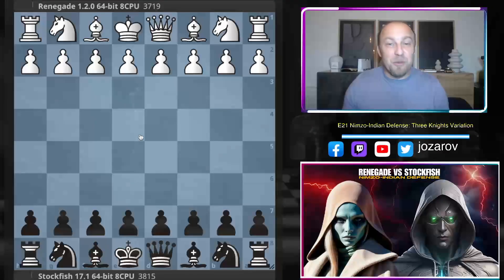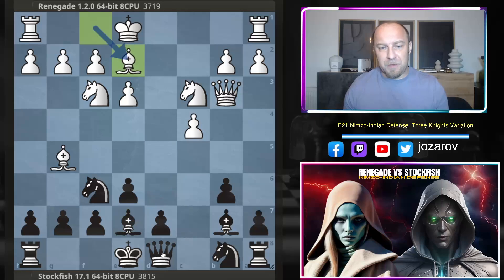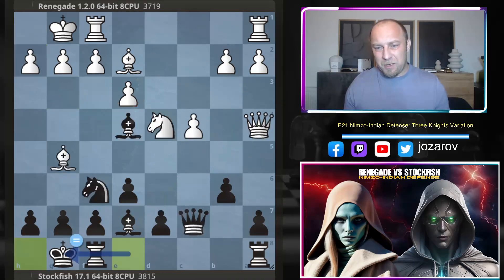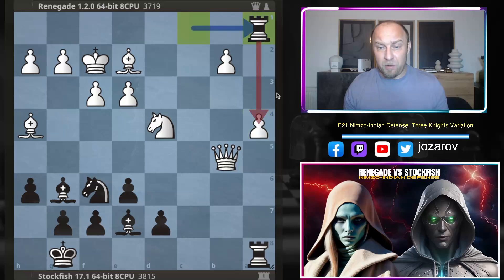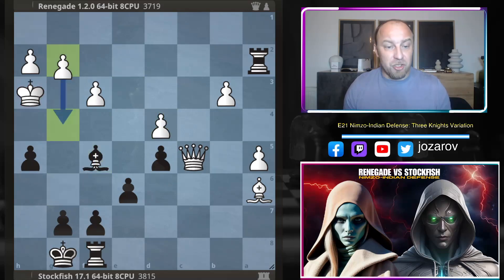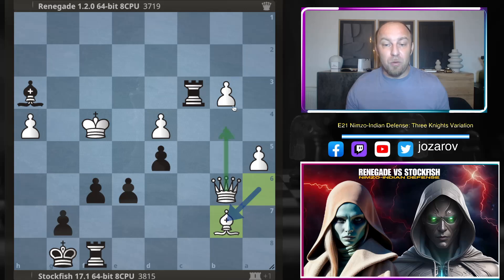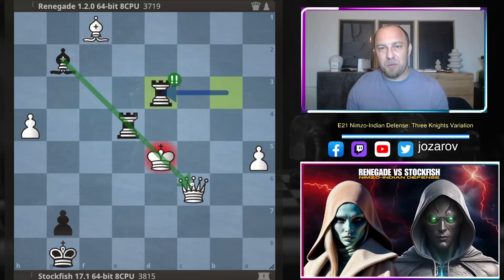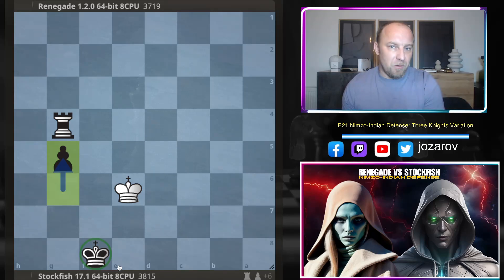Stockfish 17 creates Nimzo-Indian MAGIC!!!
Crazy Game from the Computer chess rating list!!!

PGN OF THE GAME:
[Event "Import"]
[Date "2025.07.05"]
[White "Renegade 1.2.0 64-bit 8CPU"]
[Black "Stockfish 17.1 64-bit 8CPU"]
[Result "0-1"]
[GameId "nYRICsbw"]
[WhiteElo "3719"]
[BlackElo "3815"]
[Variant "Standard"]
[TimeControl "-"]
[ECO "E21"]
[Opening "Nimzo-Indian Defense: Three Knights Variation"]
[Termination "Unknown"]

1. c4 e6 2. d4 Nf6 3. Nf3 Bb4+ 4. Nc3 { E21 Nimzo-Indian Defense: Three Knights Variation } b6 5. Qb3 c5 6. dxc5 Bxc5 7. Bg5 Bb7 8. e3 Be7 9. Be2 Na6 10. O-O Nc5 11. Qc2 Nce4 12. Nxe4 Bxe4 13. Qa4 Qc7 14. Nd4 O-O 15. Bh4 a6 16. Qb3 Rfc8 17. Rac1 b5 18. f3 Bg6 19. cxb5 Qxc1 20. Rxc1 Rxc1+ 21. Kf2 axb5 22. Qxb5 h6 23. a4 Ra1 24. b3 Ra2 25. Kg3 Rc8 26. Bxf6 Bxf6 27. Bc4 d5 28. Qa6 Rb8 29. Qa7 Rf8 30. Ba6 Be5+ 31. Kh3 h5 32. Qc5 Bf6 33. a5 Bxd4 34. exd4 Bf5+ 35. g4 hxg4+ 36. fxg4 Be4 37. g5 f6 38. g6 Rc2 39. Qb6 Rc3+ 40. Kg4 Bxg6 41. h4 Bf5+ 42. Kf4 Bh3 43. Bb5 Rxb3 44. Qc6 e5+ 45. dxe5 fxe5+ 46. Kxe5 Rf5+ 47. Kd4 Rf4+ 48. Ke5 Re4+ 49. Kxd5 Bg2 50. Bf1 Rd3+ 51. Bxd3 Ra4+ 52. Kd6 Bxc6 53. Kxc6 Rxa5 54. Bc4+ Kf8 55. Kb6 Rh5 56. Bd3 Rxh4 57. Bg6 Rh6 58. Kc5 Rxg6 59. Kd4 Rg4+ 60. Kd5 g6 61. Ke6 g5 { Black wins. } 0-1